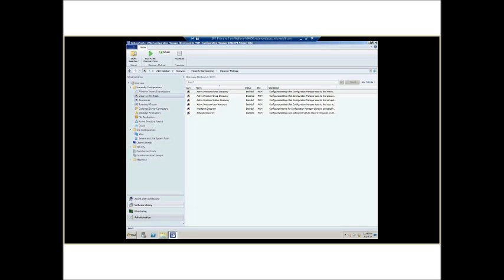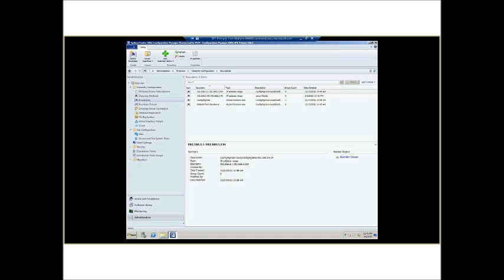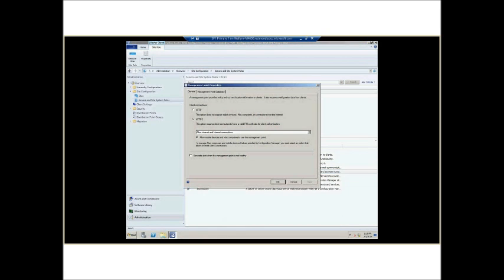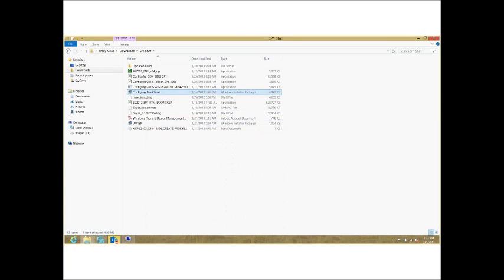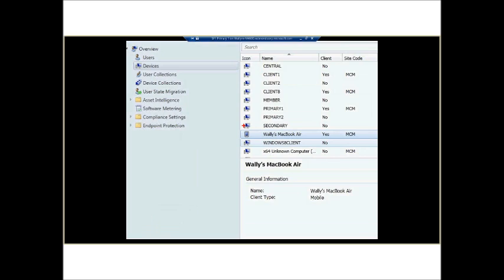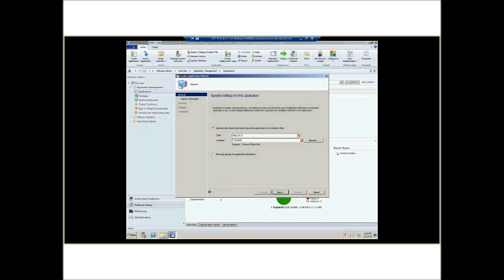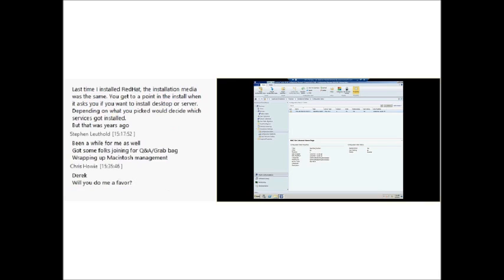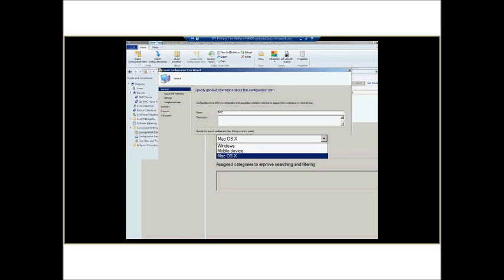Section 4 - HASMUG - Configuration Manager 2012 SP1 - UNIX Linux Mac Support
Recorded 2/5/2013 and presented by Wally Mead. Edited by Chris Howie - Houston Area Systems Management User Group